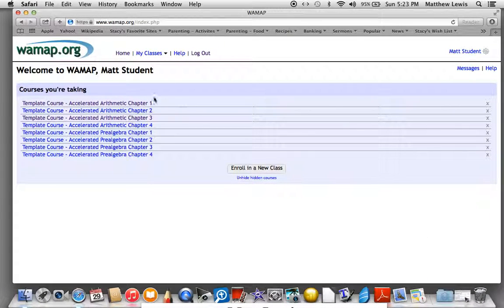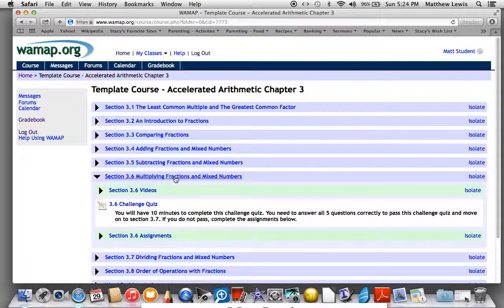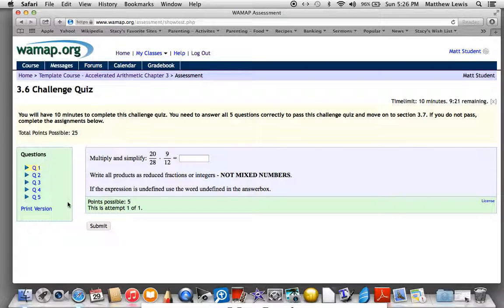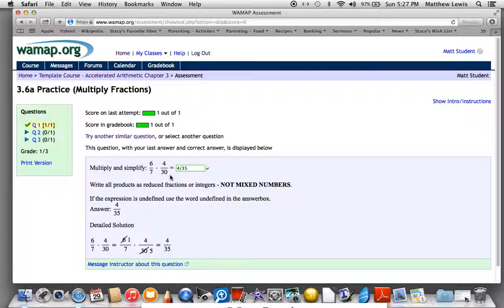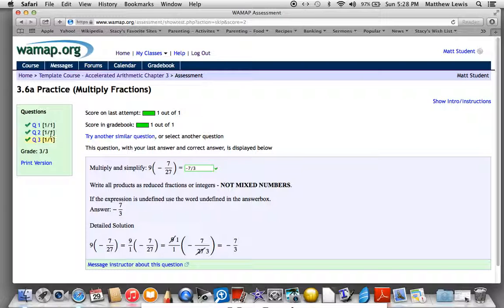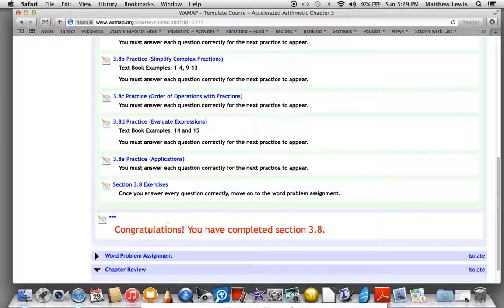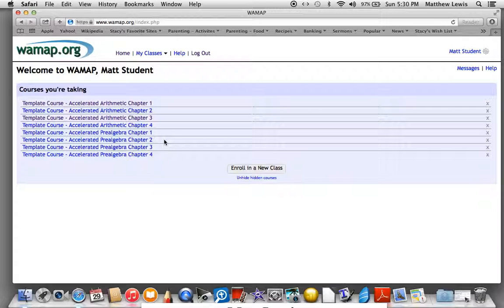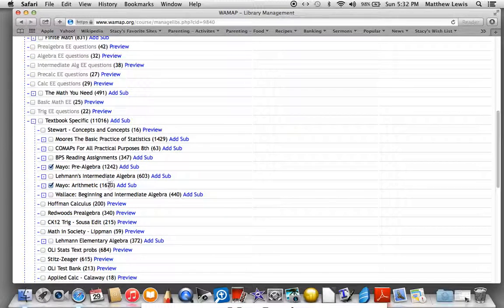Informational Video for WAMAP